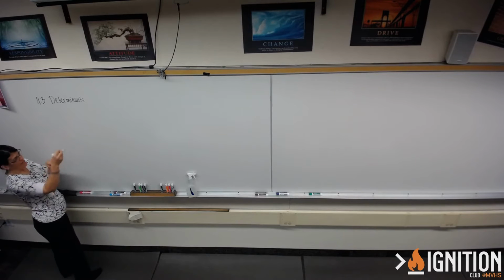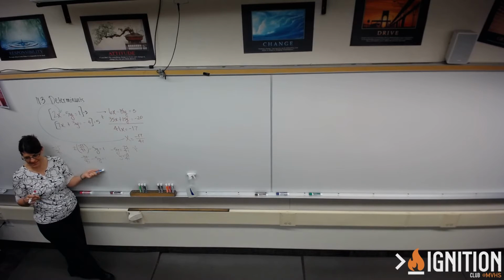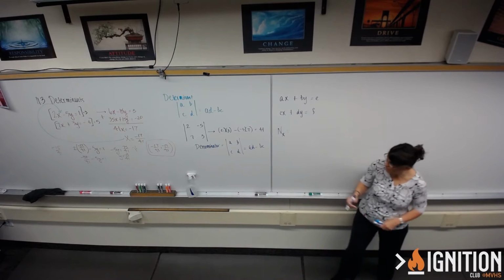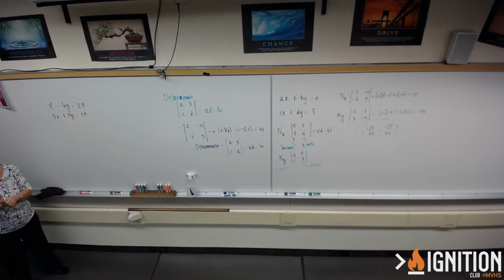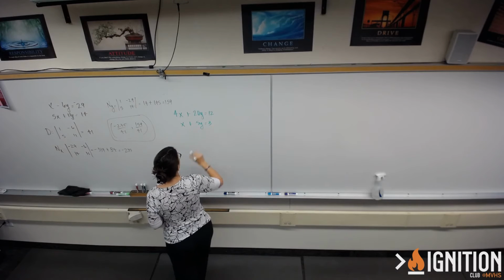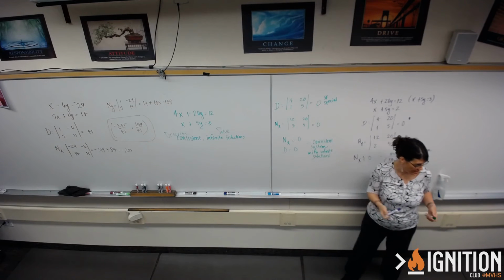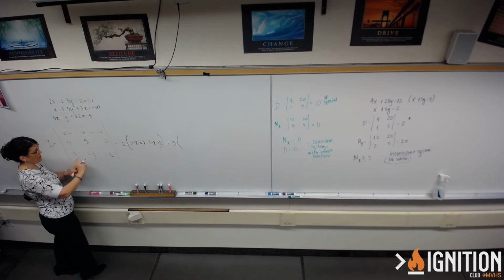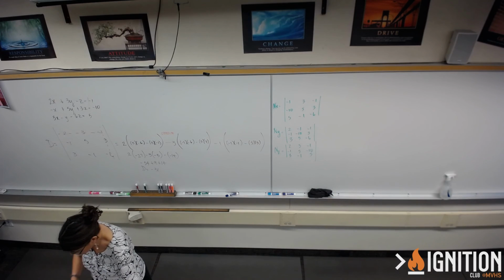11.3 Determinants (Mar 11)